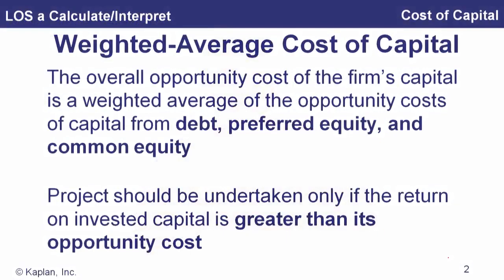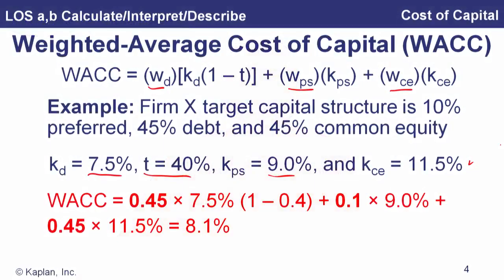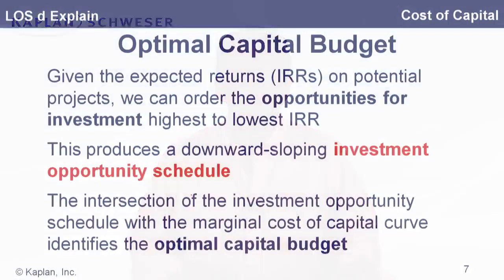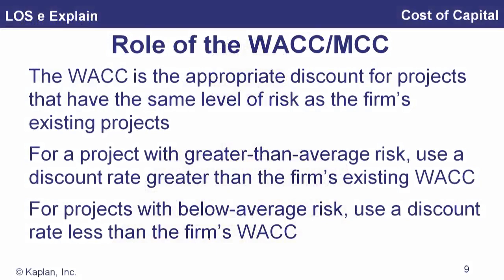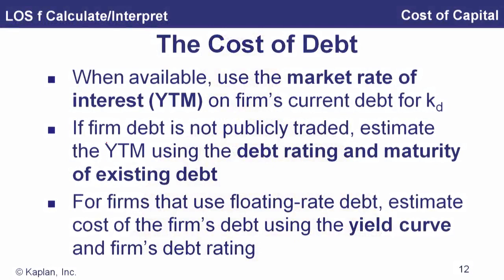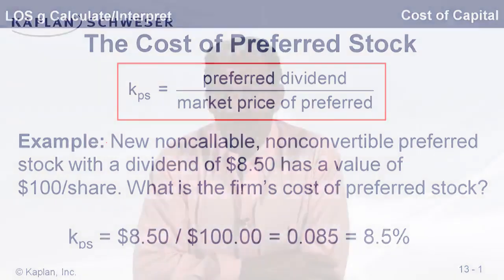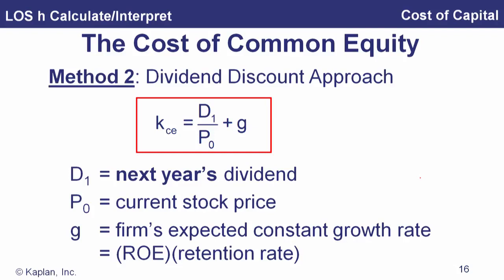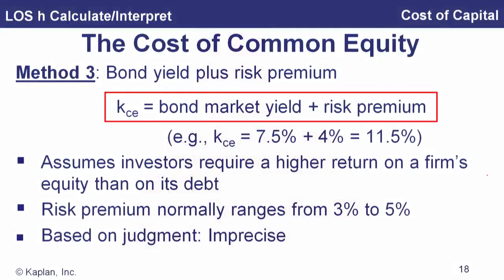CFA Level I. Reading 35-1. Module 35 1 Weighted Average Cost of Capital